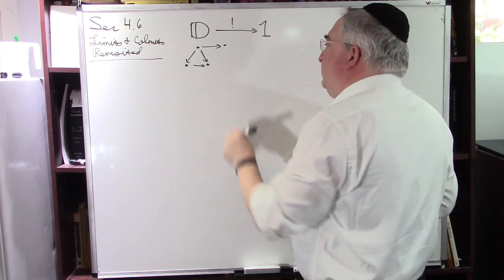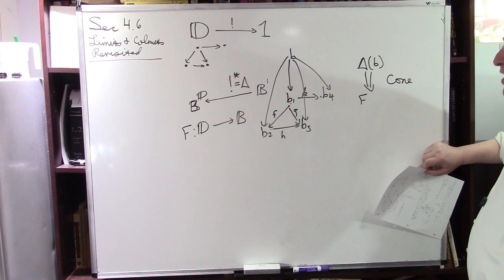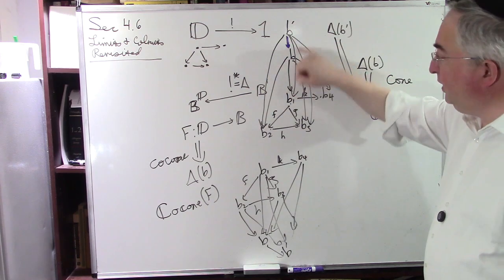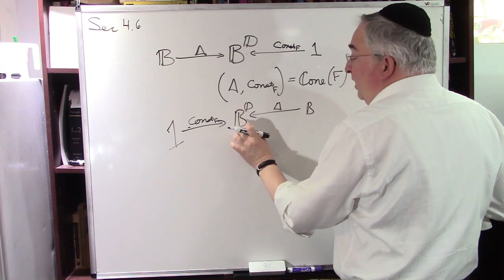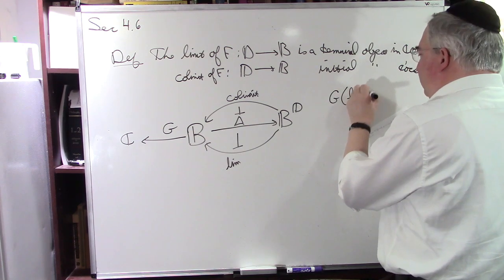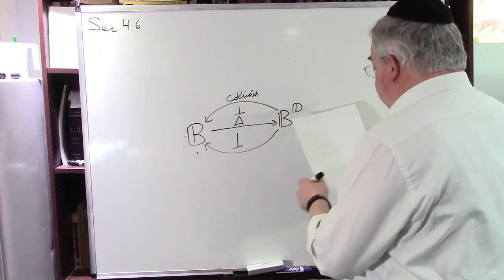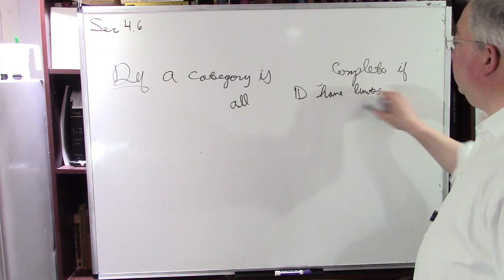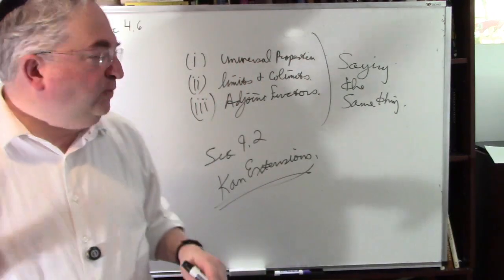Monoidal Category Theory Sec. 4.6. Limits and Colimits Revisited.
We show how limits and colimits can described using adjoint functors. We describe a category of cones over a functor. We describe a category of cocones under a functor. We then show how limits are terminal objects in that category. Similarly for colimits. Discussion of (co)completeness and preserving and reflecting (co)limits. We end with a discussion of all types of ways of describing structures in categories.